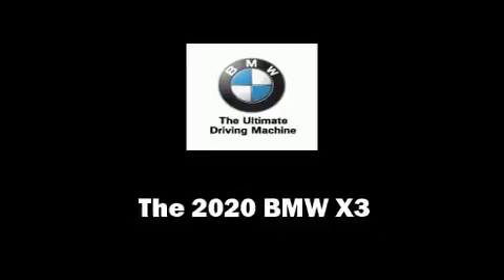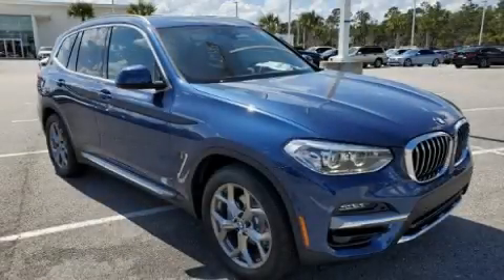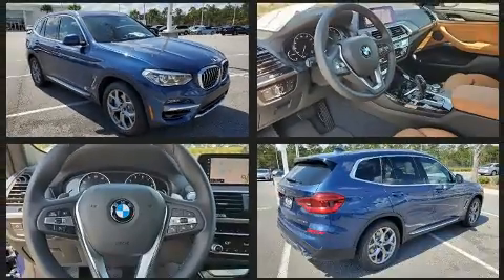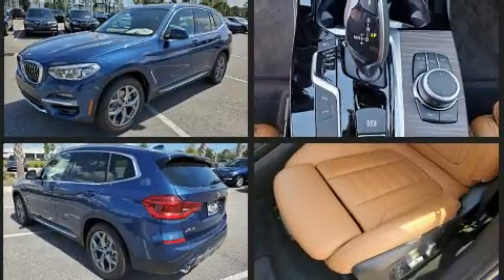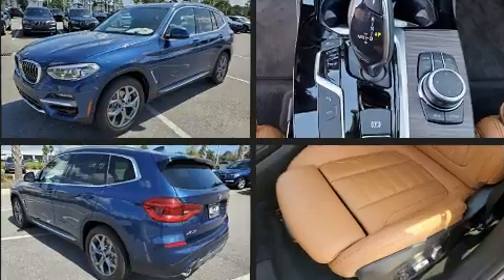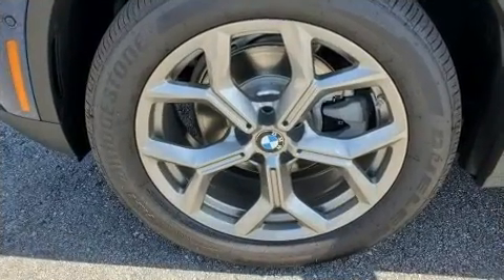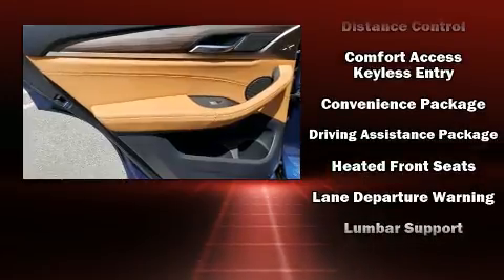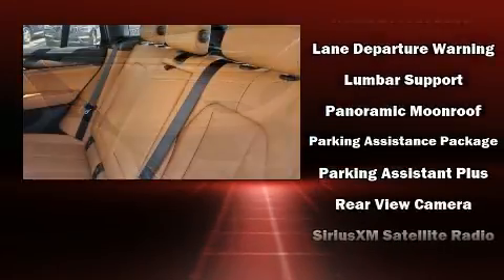2020 BMW X3 sDrive30i in Daytona Beach, FL 32124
1050 N. Tomoka Farms Rd.

Get excited about the 2020 BMW X3. Smooth gearshifts are achieved thanks to the 2 liter 4 cylinder engine, and for added security, dynamic Stability Control supplements the drivetrain. A turbocharger further enhances performance, while also preserving fuel economy. Top features include rain sensing wipers, voice activated navigation, automatic dimming door mirrors, tilt and telescoping steering wheel, lane departure warning, power windows, cruise control, and the power moon roof opens up the cabin to the natural environment. In the event of a rollover collision, side curtain airbags provide additional protection for outboard seated passengers. We pride ourselves on providing excellent customer service. Please don't hesitate to give us a call.